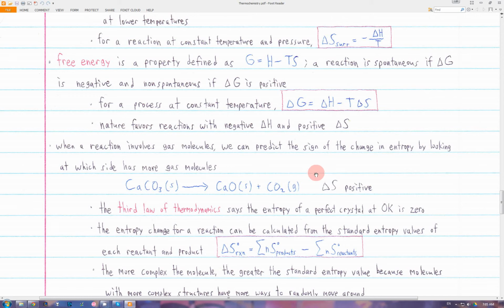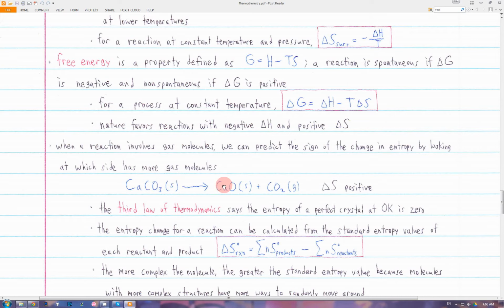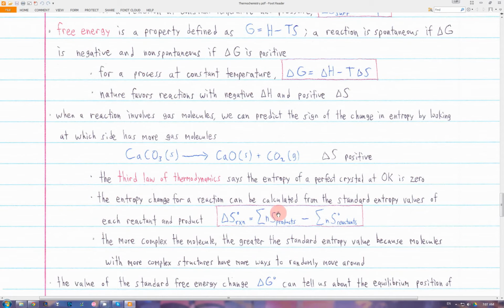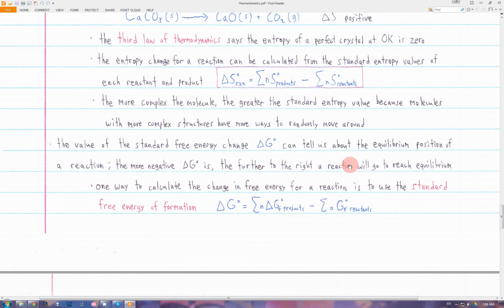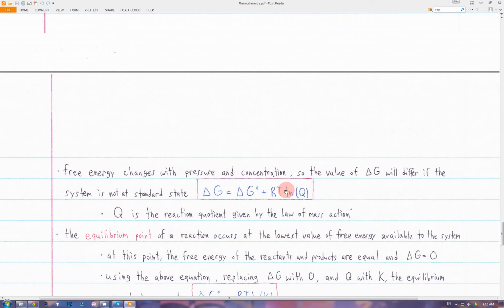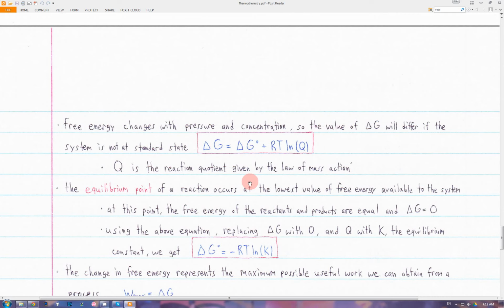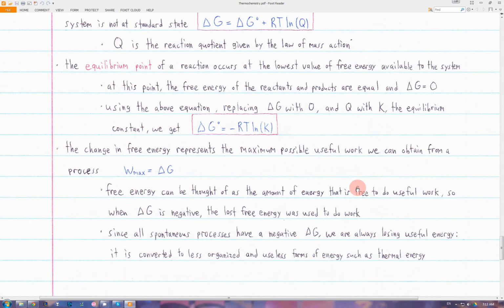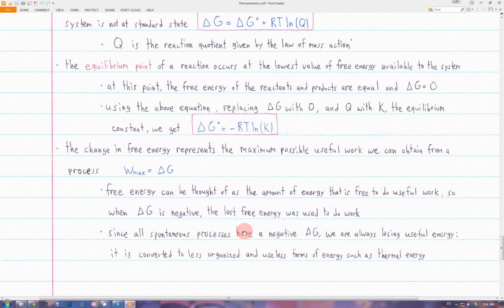[Chemistry] Thermochemistry: Entropy and Free Energy Part 2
In this video I go over predicting entropy change for a reaction, the third law of thermodynamics, and relating equilibrium to free energy changes.